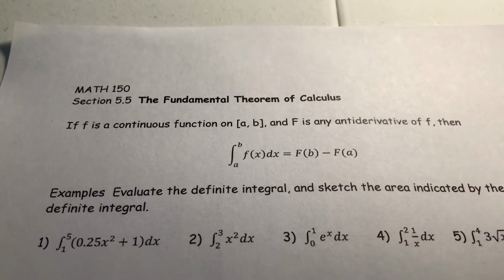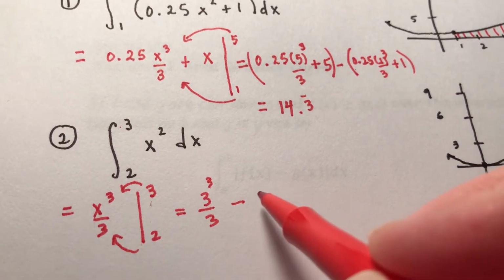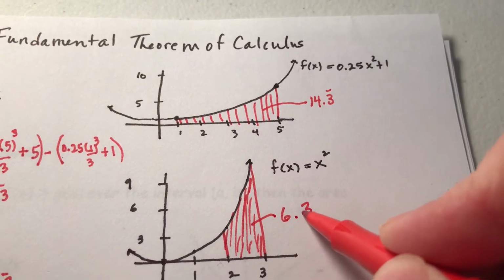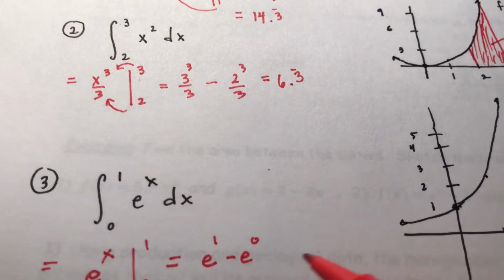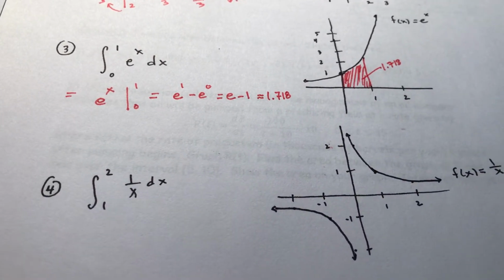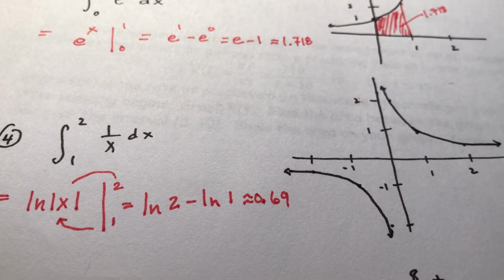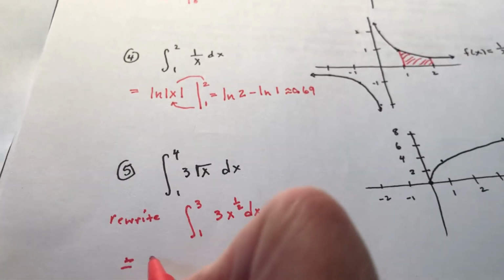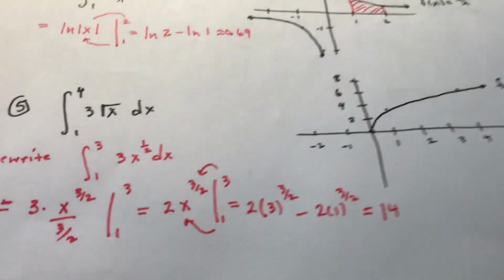5.5 Ex 2-5